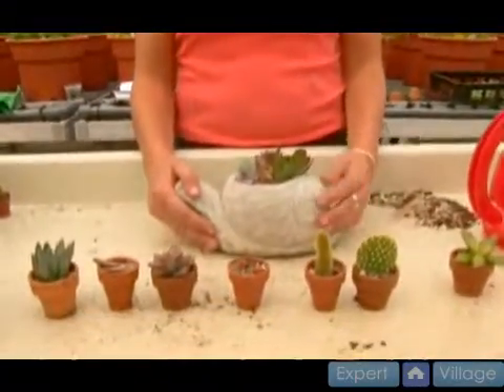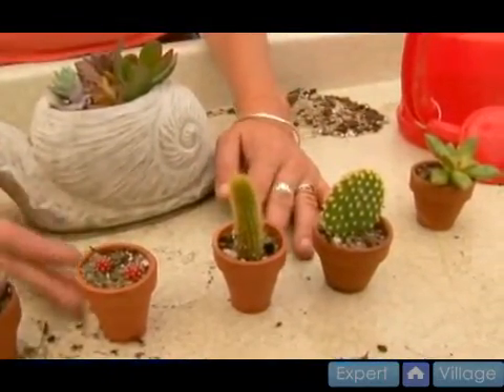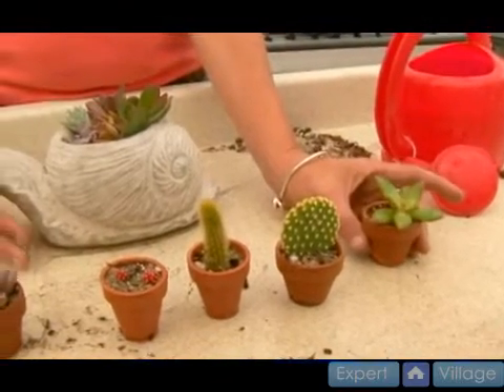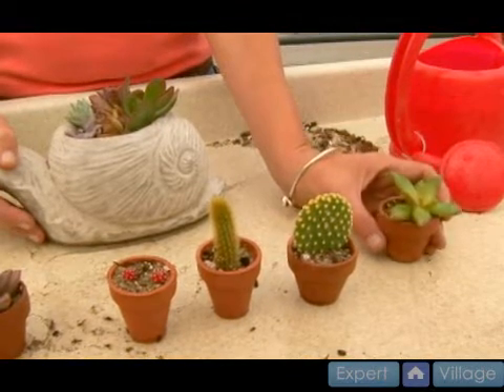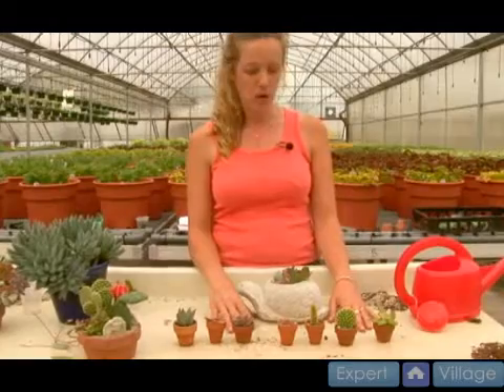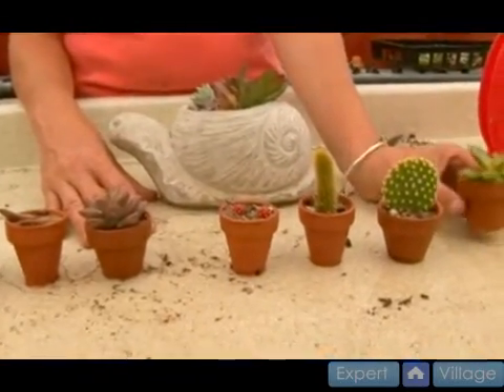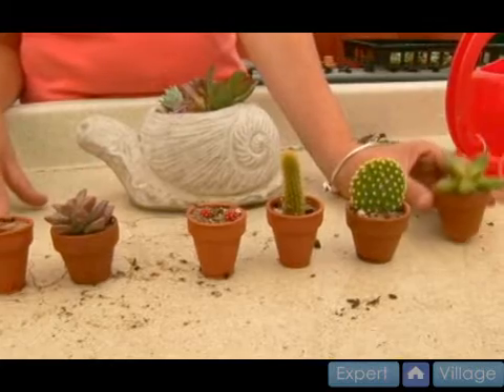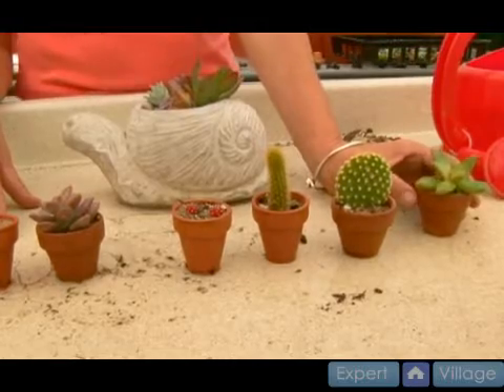How To Grow Cactus And Succulent Plants : Light Requirements for Cactus and Succulent Plants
Learn about the light requirements for cacti and succulent plants with tips from an expert in this free gardening clip.

Expert: Nicole Pantaleon
Bio: Nicole Pantaleon has a B.S. in Plant & Soil Science from the University of MA. She has been a grower at Five Acre Farm since 1996.